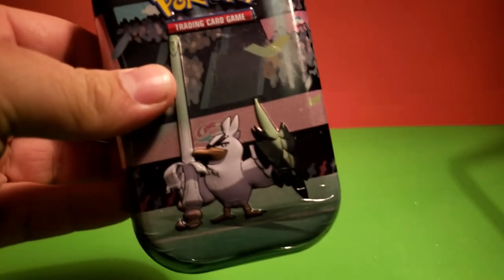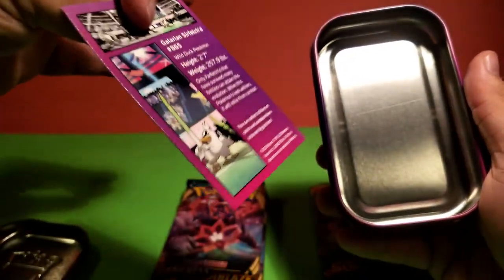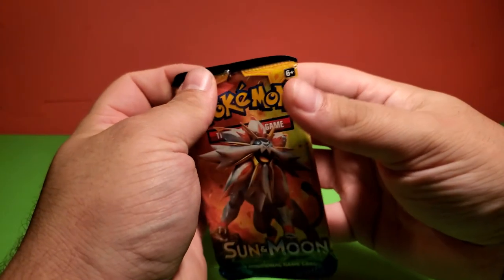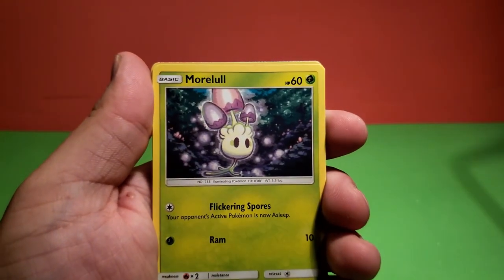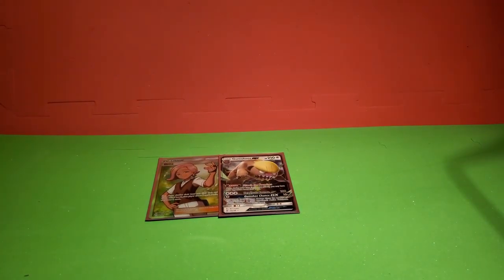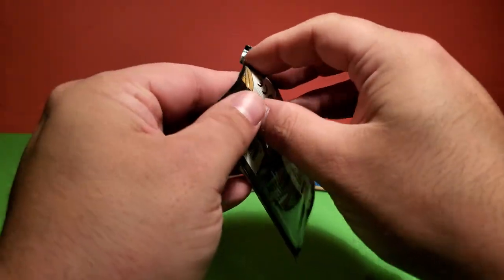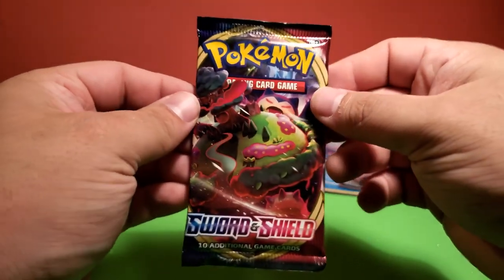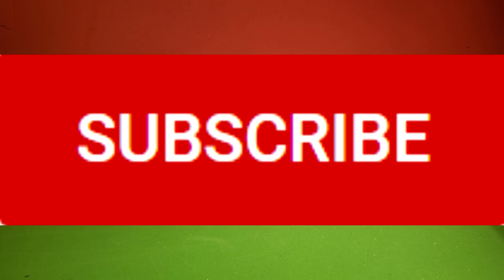Galar Power Insane Pulls!!!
Today we open up some Galar Power Mini Tins along with a Galarian Sirfetch'd V Box in search of some more epic Charizard cards. Make sure to watch all the way through because the awesome pulls don't stop!!!